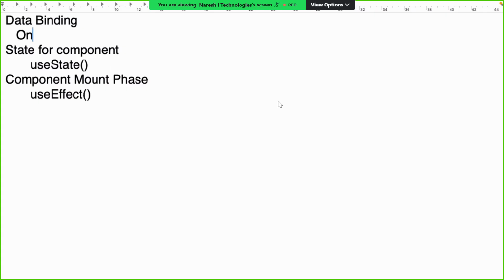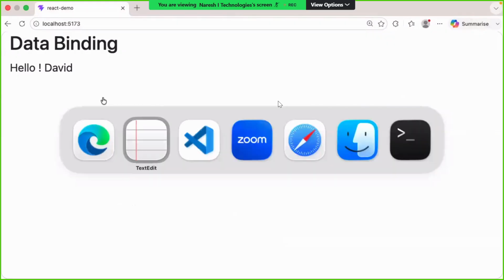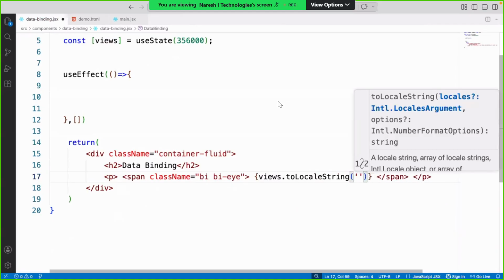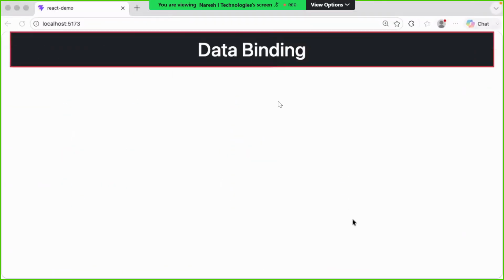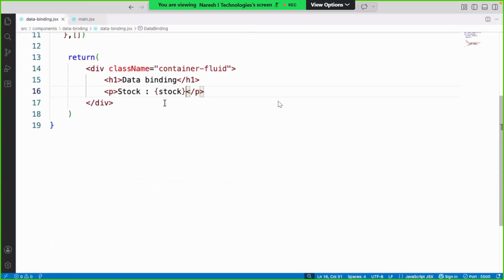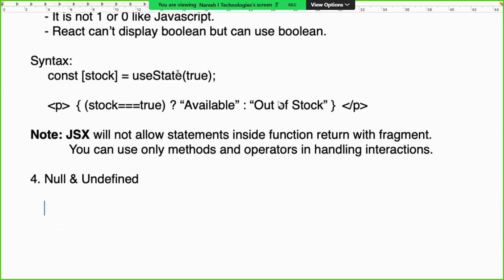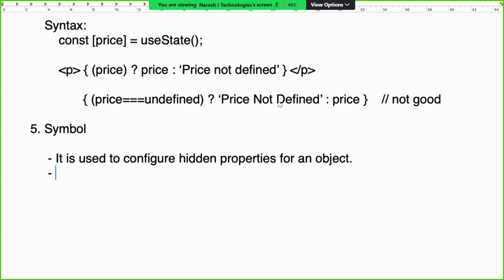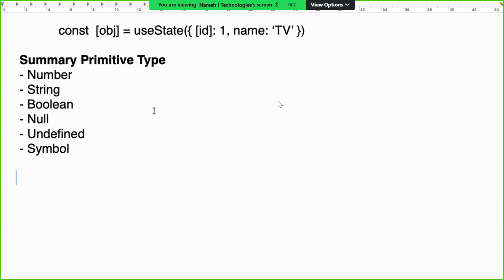REACT JS @ 7 15 AM by Mr Sudhakar Sharma(09-05-2026)